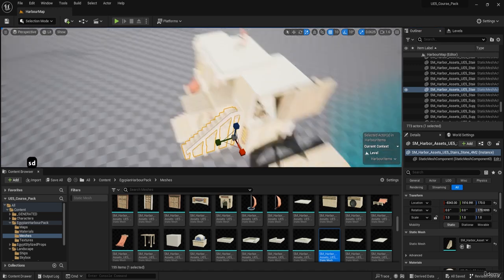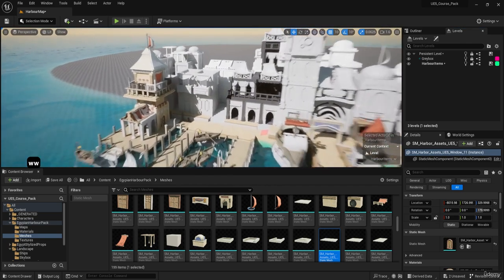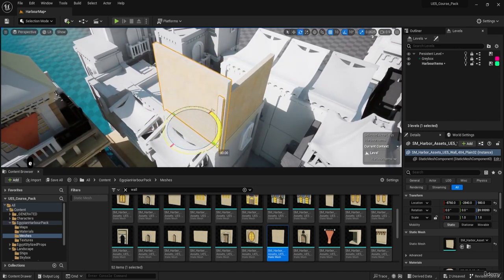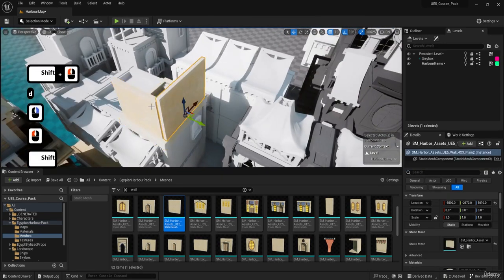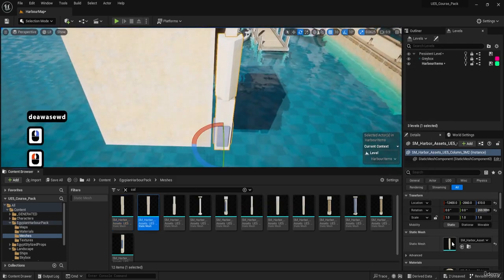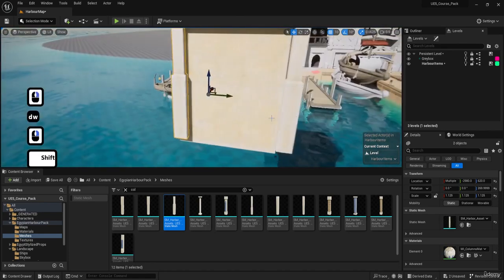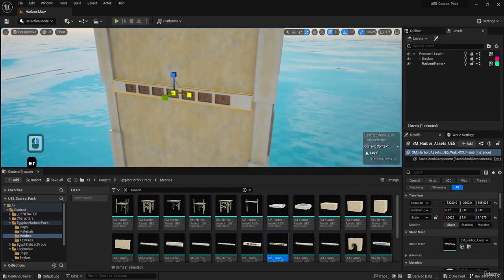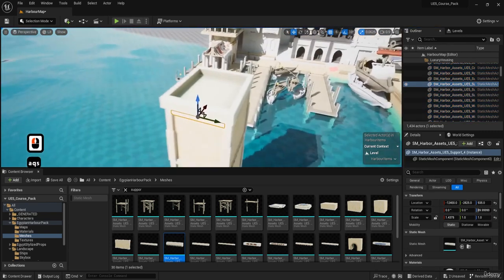Third Person Game Stylized Environment ( 27. Modular Luxury Apartment Setup in UE5 )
In this Unreal Engine 5 tutorial, we walk you through setting up a modular luxury apartment environment. Learn how to efficiently build high-quality interior spaces using modular assets, perfect for stylized or realistic third-person games.

What You’ll Learn:

Planning a modular layout for interiors

Snapping and aligning assets for seamless setup

Adding detail with props, materials, and lighting

Best practices for performance and reusability

Build immersive, polished interiors faster with a modular design workflow!